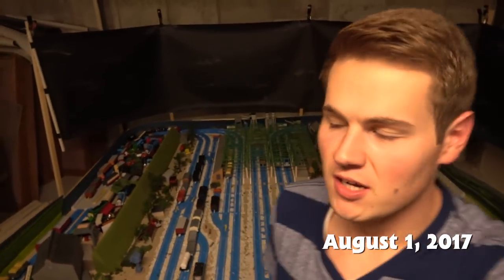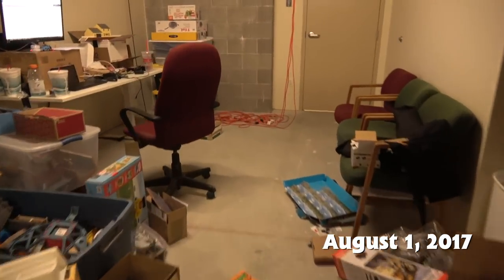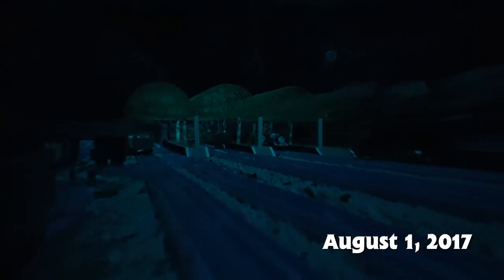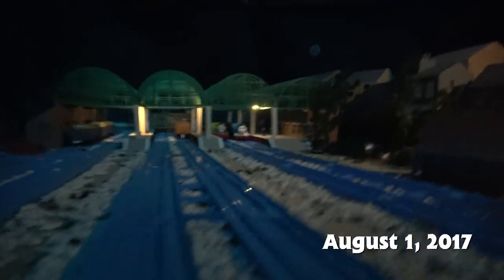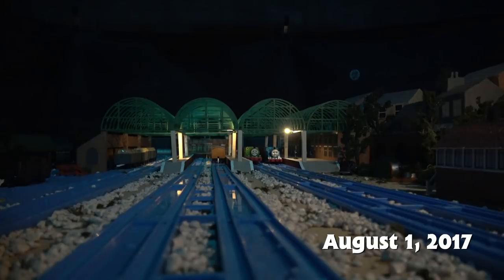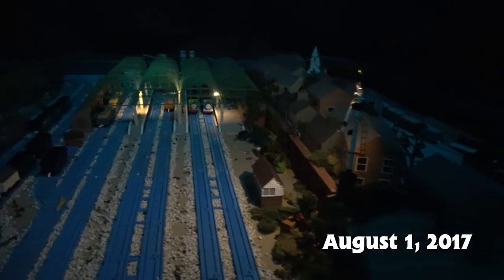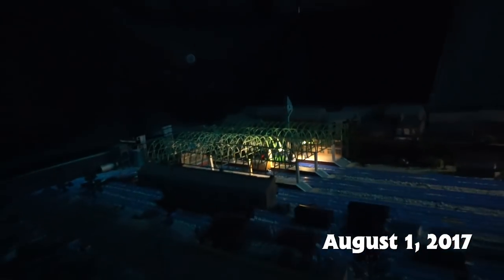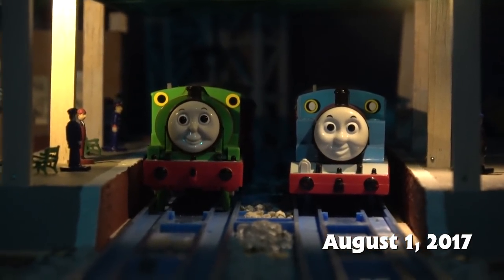Thomas and Friends Behind the Scenes vlog #08 | Filming Knapford Station at Night